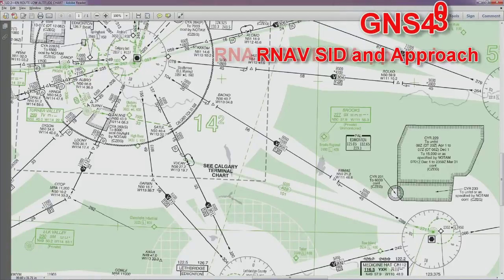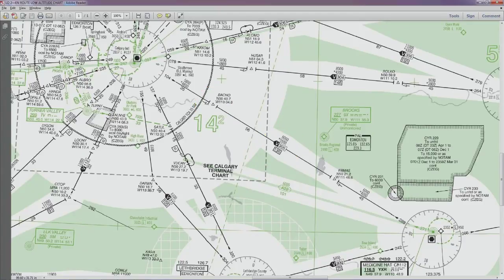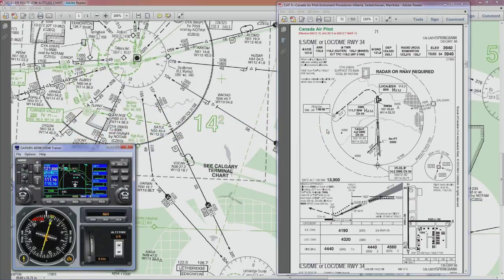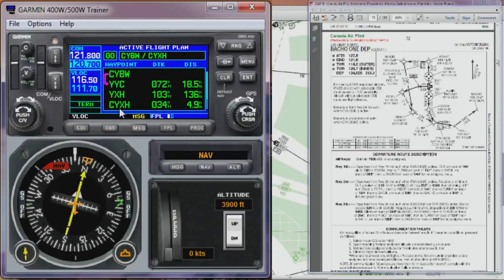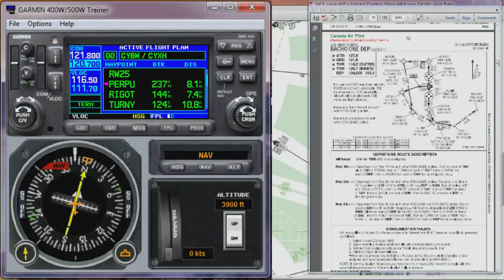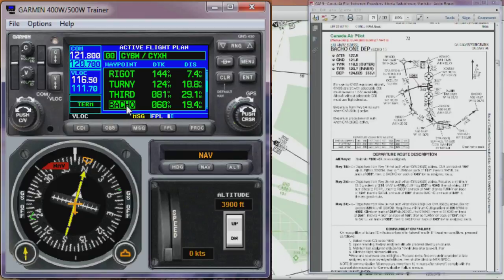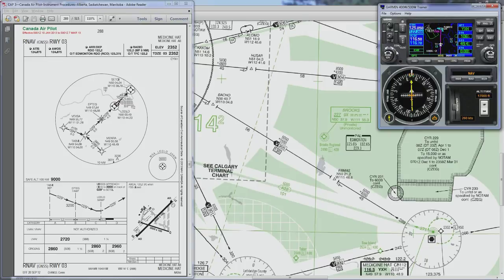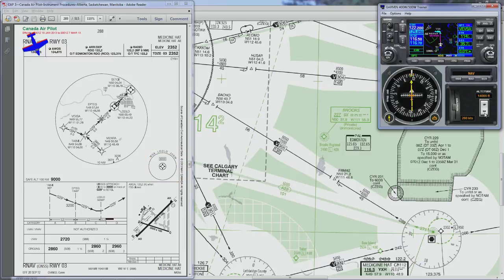GNS430 RNAV SID and Approach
In this video I demonstrate the use of a Garmin GNS 430 to fly and RNAV SID, the enroute portion of an IFR flight and then an RNAV approach. The video is aimed at students in the Selkirk College Professional Pilot program who will be flying this profile in a King Air simulator but may be of interest to anyone learning to fly IFR, especially using a Garmin GNS 430 navigator.